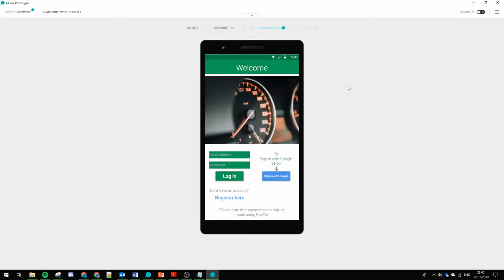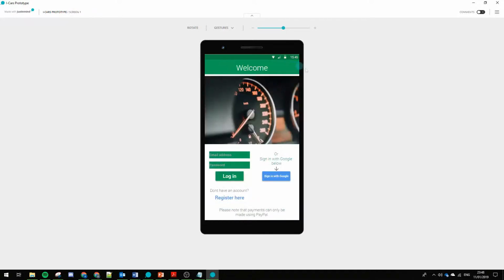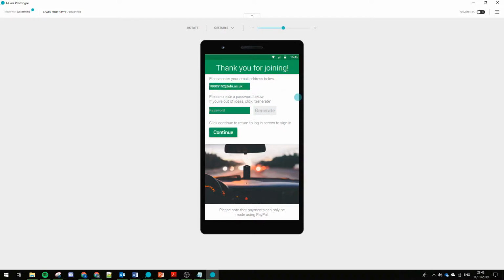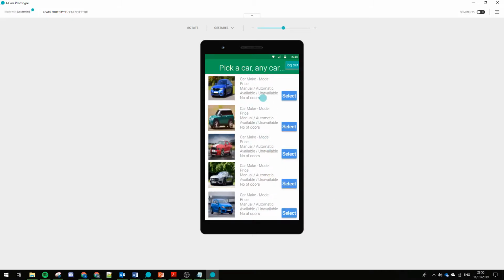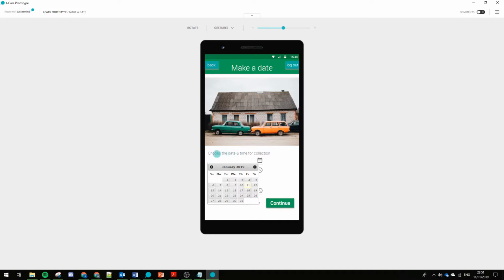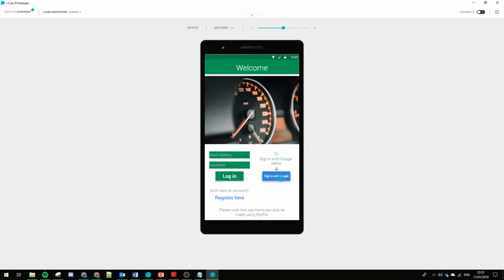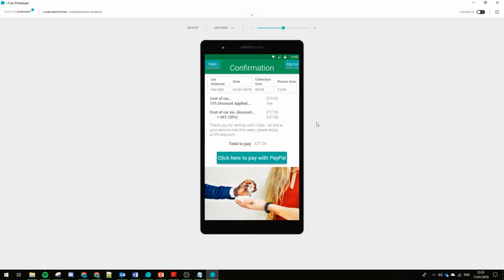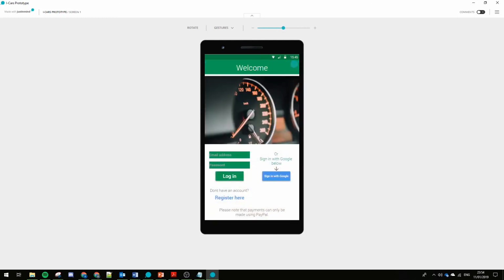HCI Outcome 2 Prototype Demo